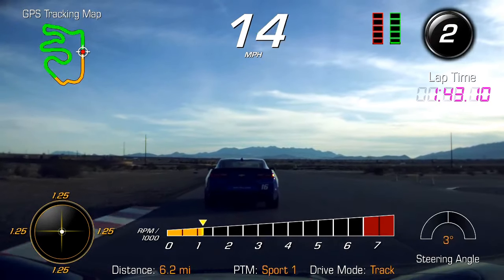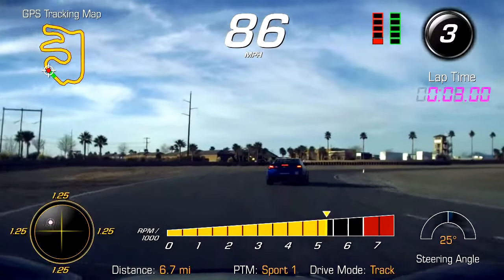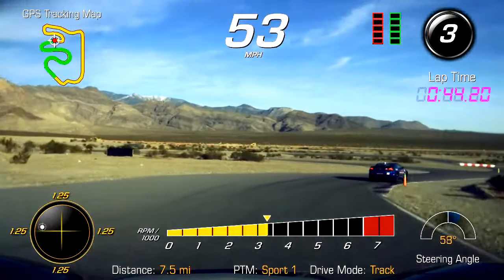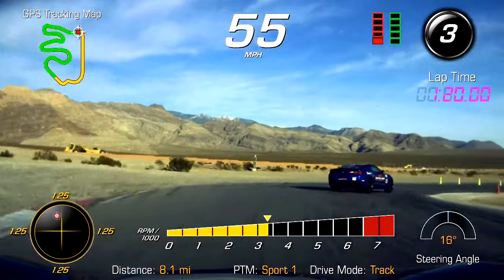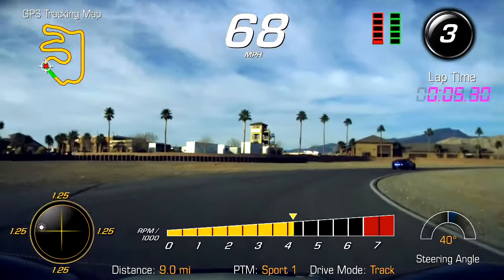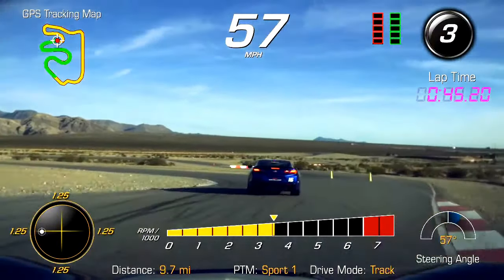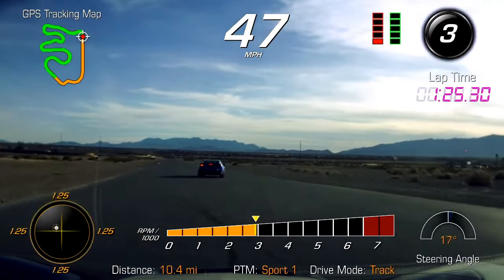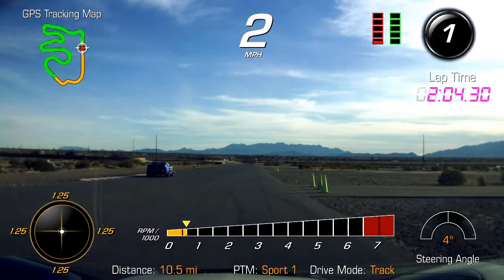Ron Fellows Spring Mountain Corvette Owners School - Fastest laps of the event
2017 Corvette Grand Sport - Manual